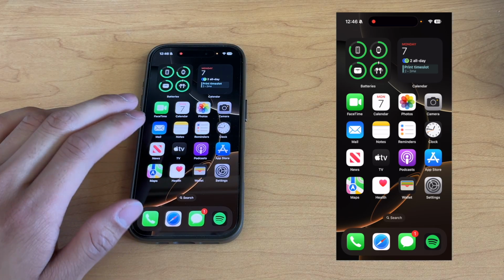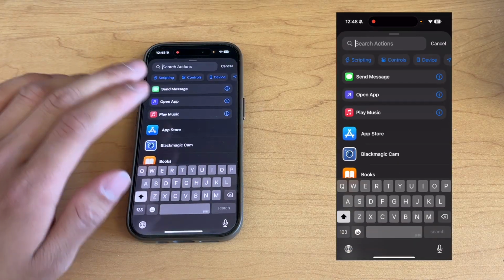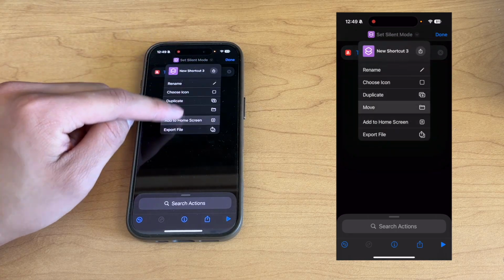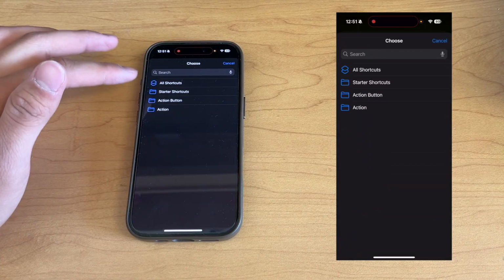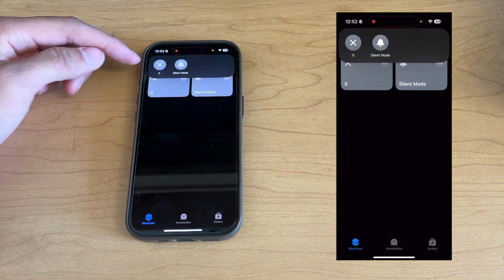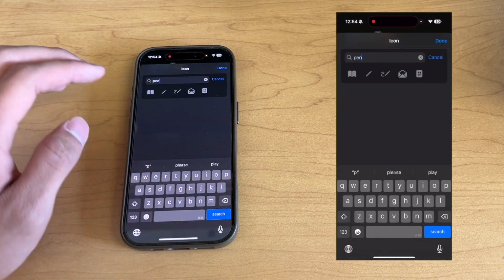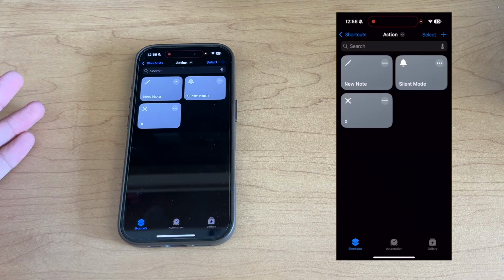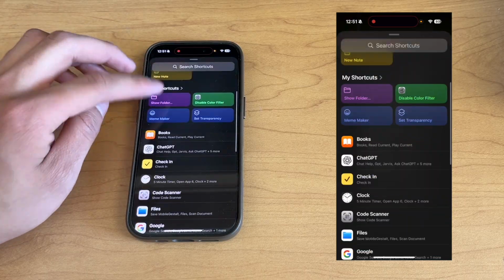The Most Useful Thing You Can Do With Your Action Button! (Menu Tutorial for iPhone 16/15)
Description
Apple's action button is pretty boring, if you don't know how to use it properly.

Music Used
Wii Shop Channel Main Theme
Wii Party Soundtrack 002 - Main Menu

Chapters
0:00 Intro
0:07 Action Menu Tutorial
4:08 Outro
4:25 Post Party Poopers

Buy The Products Here:
Refurbished iPhone 16 Pro (US Version, Unlocked, 256 GB in Black)
Similar Screen Protector Kit (mine was a 2 pack, this one's a 3 pack, same brand)

Gear
Editing Machine - Macbook Air M1
Microphone - Blue Yeti

📱 iPhone 15/16 Action Button Menu Tutorial – Create Custom Shortcut Menus!
Want to make your iPhone actually work for you? In this iOS Shortcuts tutorial, I’ll show you how to set up a custom action button menu on the iPhone 15 or iPhone 16 — perfect for quick access to your most-used apps, features, and automations.

🎯 In This Video, You’ll Learn:

How to use the Shortcuts app to create an action button menu

Best ideas for useful quick actions

Bonus tips for customizing icons & labels

iOS 17/18 compatible tutorial

🔧 No jailbreak. No third-party apps. Just clean Apple vibes.

💡 Whether you’re trying to save time, stay productive, or just flex your setup — this tutorial has you.

📌 Works on:
iPhone 16/Plus and iPhone 16 Pro/Max (and beyond if Apple doesn’t ruin it 😅)